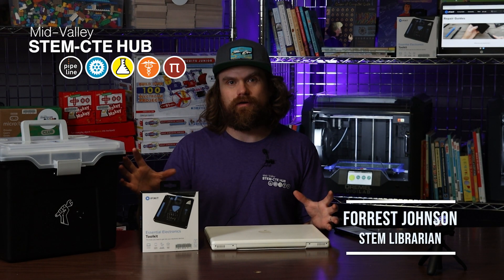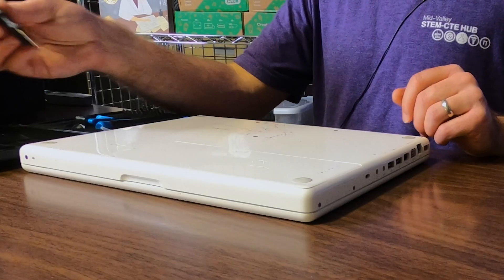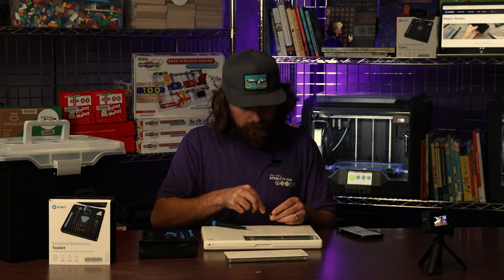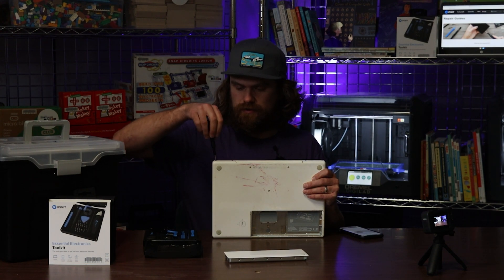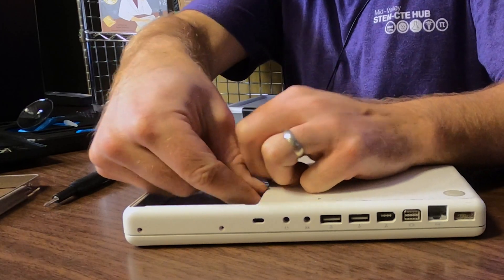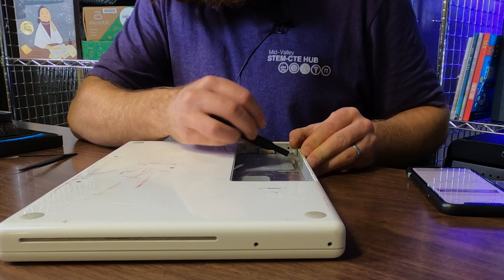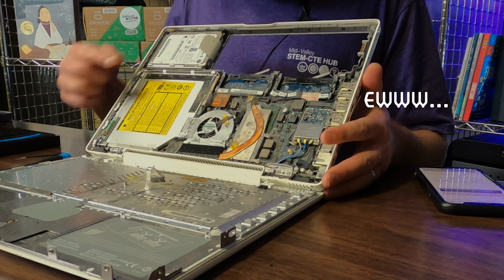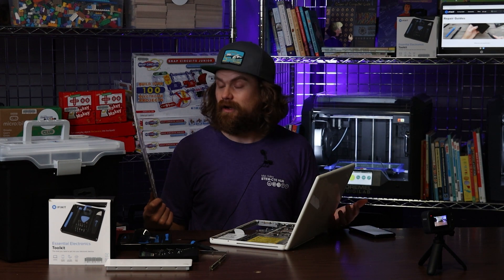Testing out the IFixit Essential Electronics Toolkit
Our STEM Librarian, Forrest, tests out IFixit's Essential Electronics Toolkit on his 2008 Macbook. Learn the first steps to tinkering with electronics. Build confidence in repairing your own electronics, the sky is the limit!

Educators can borrow individual and classroom IFixit sets through our lending library